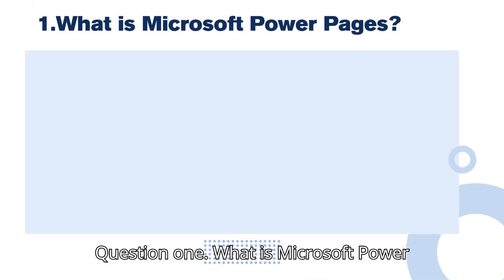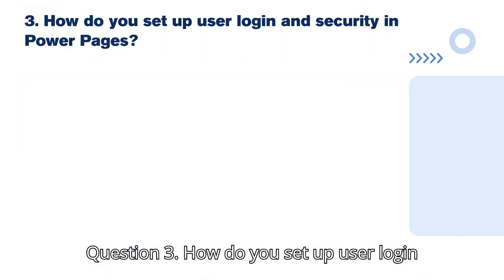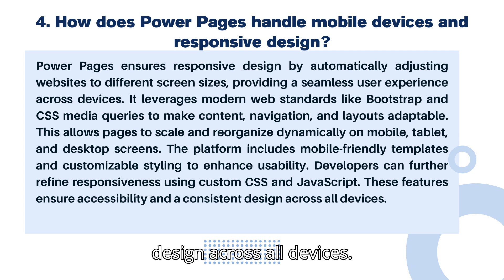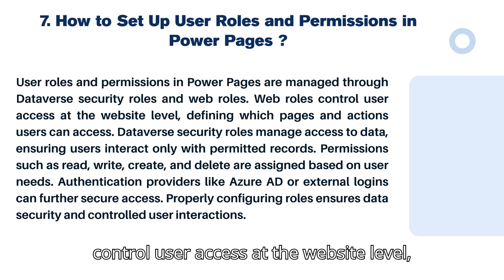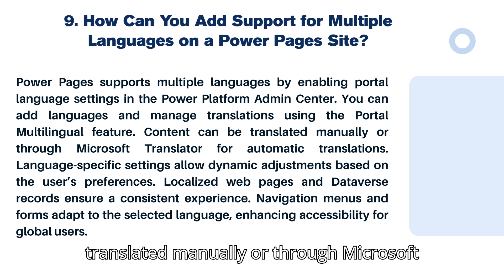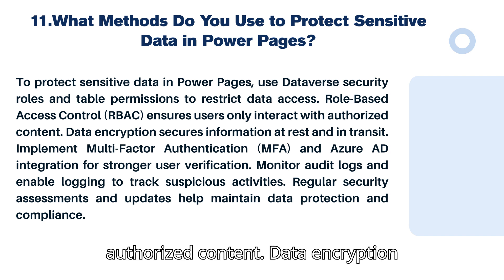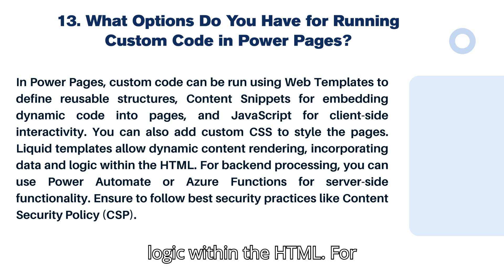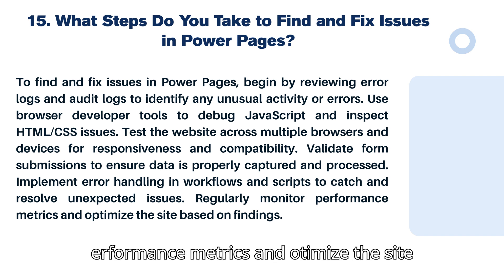Power Pages Interview Questions 2025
Power Pages Interview Questions & Answers 2025 | Crack Your Next Interview!
Top 15 Power Pages Interview Questions and Answers | Must-Know for 2025
Power Pages Interview Preparation 2025 | Commonly Asked Questions & Expert Answers
Power Pages Interview Guide 2025 | Latest Questions & Tips for Success
Power Pages Interview Q&A for Beginners & Experts | Updated for 2025
Master Power Pages Interviews | Most Asked Questions & Best Answers (2025 Edition)
Power Pages Technical Interview Questions 2025 | Get Ready to Succeed!
Crack Your Power Pages Interview in 2025 | Real-World Questions & Solutions
Latest Power Pages Interview Questions & Answers 2025 | Explained with Examples
Power Pages Job Interview 2025 | Essential Questions, Answers & Pro Tips

Power Pages Interview Questions
1. What is Microsoft Power Pages
3. What are the main parts and overall structure of a Power Pages website?
4. How do you set up user login and security in Power Pages
7. How does Power Pages handle mobile devices and responsive design?
8. What are some best practices for updating and managing content in Power Pages?
9. How do you use Liquid templates to display dynamic content in Power Pages?
10. How do you set up user roles and permissions in Power Pages?
11. How do you add external users and connect other login providers?
12. How can you add support for multiple languages on a Power Pages site?
13. What are Web Roles and Table Permissions, and why are they important?
14. What methods do you use to protect sensitive data in Power Pages?
15. How do you add custom JavaScript and CSS to a Power Pages website?
16. What options do you have for running custom code in Power Pages?
17. How do you handle and process form submissions on a Power Pages site?
18. What steps do you take to find and fix issues in Power Pages?

I hope you found this blog on the Microsoft Power Platform helpful!